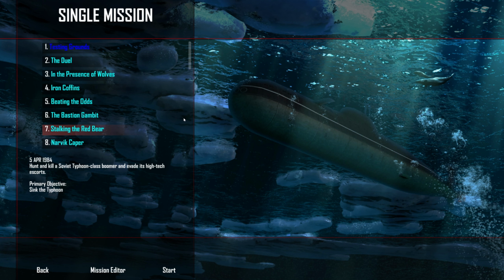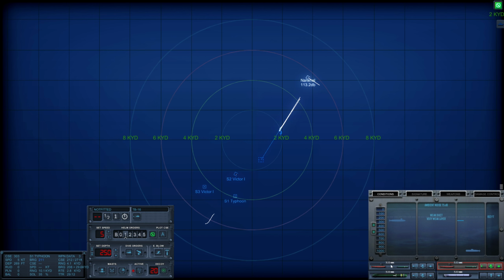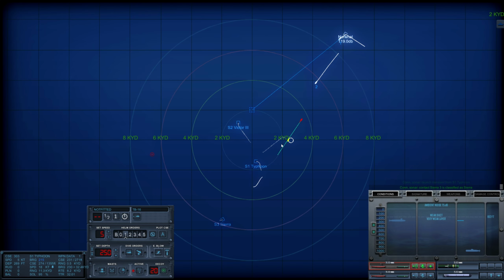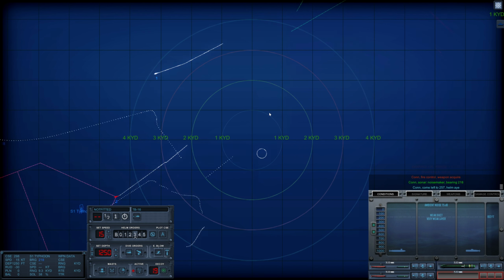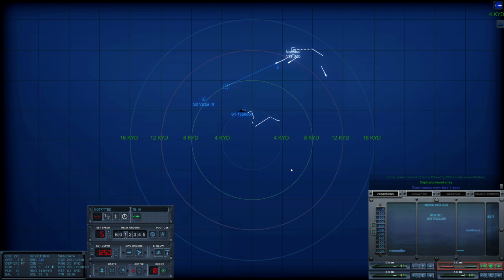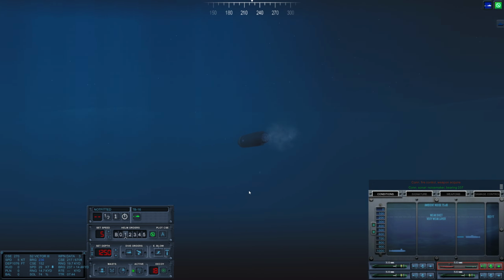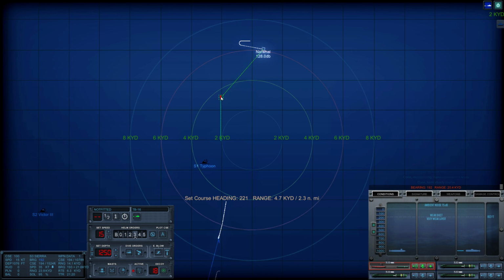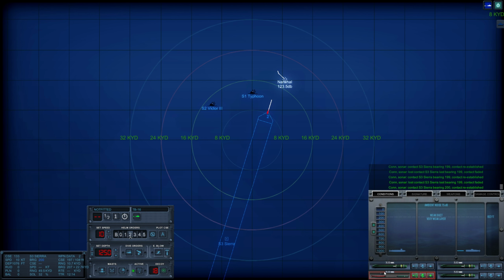Cold Waters 7 - Stalking the Red Bear Are we successful this time around?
In the murky depths of the Cold War, where tensions simmered and global conflict loomed, you find yourself at the helm of a nuclear-powered fast attack submarine. Welcome to Cold Waters, a gripping and intense submarine simulation game that plunges you into the heart of naval warfare.

🌊 Plot Summary: Inspired by the classic 1988 game “Red Storm Rising,” Cold Waters thrusts players into a high-stakes scenario. As the commander of a U.S. Navy submarine, you’re tasked with preventing “mutually assured destruction” during the Cold War’s most critical moments. Whether it’s 1968, 1984, or 2002, your mission is clear: intercept convoys, thwart amphibious landings, and engage in deadly battles against enemy warships, submarines, and aircraft.

🚢 Features:
Real-Time Naval Combat: Utilize sonar, radar, and visual confirmation to track down Soviet naval vessels. Once located, unleash a barrage of missiles and torpedoes.
Dynamic Campaign: Your decisions matter. Every move affects the outcome of this high-stakes conflict.
Authentic Soviet Combat Tactics: Dive deep into historical accuracy as you employ tactics used during the Cold War.
Extensive Modding Support: Customize your experience and create your own naval saga.
Aircraft, Helicopters, and More: It’s not just about submarines—prepare for aerial threats too.

🔥 Survive the Cold Waters: Will you emerge victorious, or will the hunter become the hunted? Dive into the depths, evade enemy patrols, and rewrite the course of history. The fate of nations rests on your shoulders. So, fellow captains, prepare to submerge, strategize, and outwit your adversaries in this pulse-pounding underwater adventure! 🌊🔥